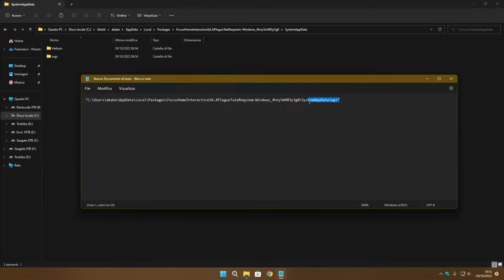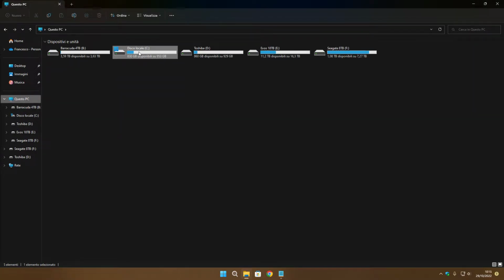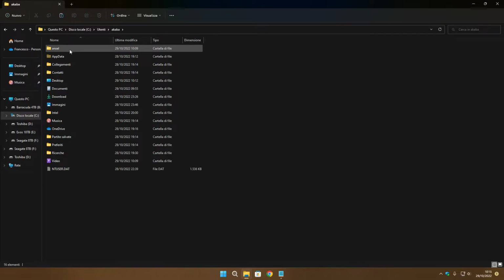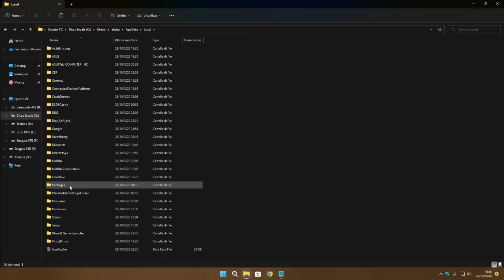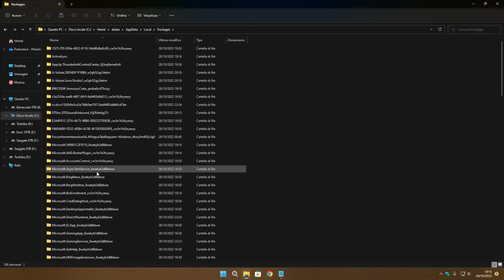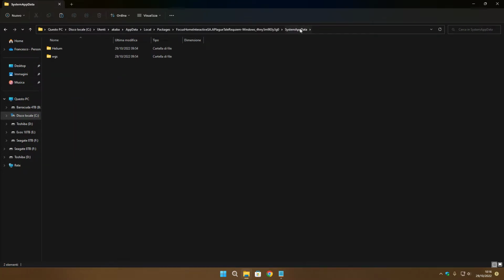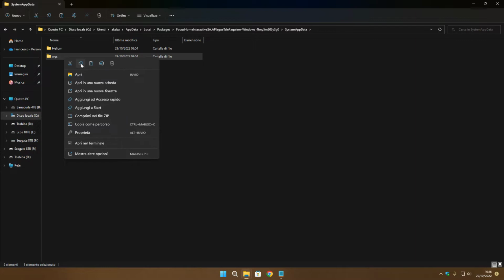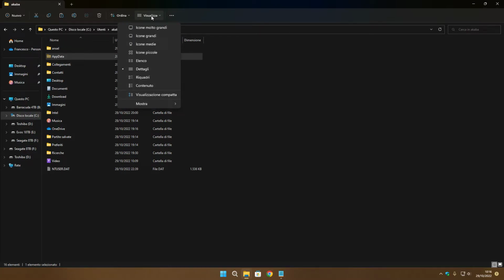How to find and backup savefiles for xbox app games on Windows 11